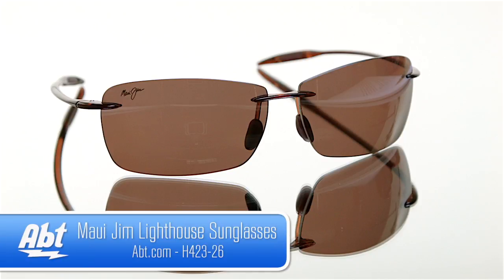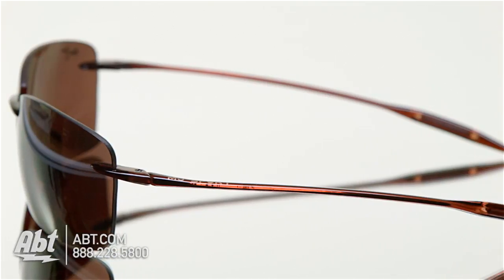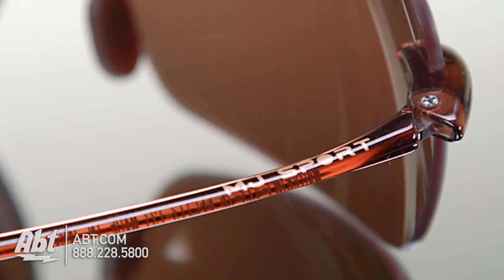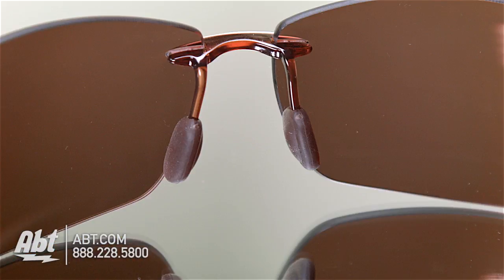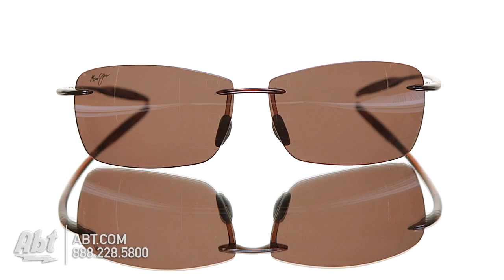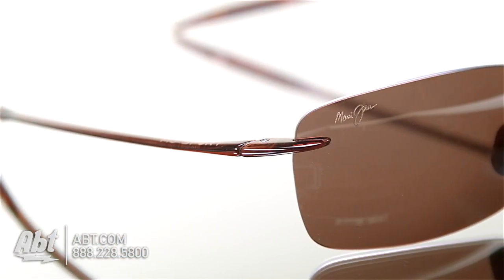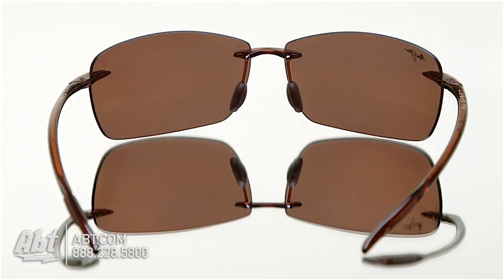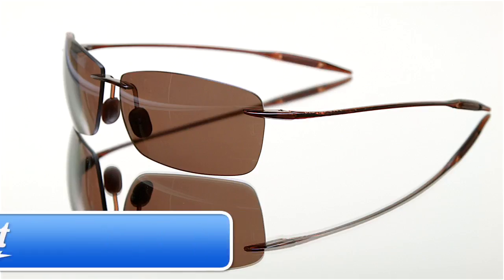Maui Jim Lighthouse Series Mens Sunglasses H423-26 Overview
Lightweight comfort. Modern curves. And all the technology you need to get you safely through the glare and UV. Your stylish beacon in the sunlight.
Inspired by Hawaii’s first and still working lighthouse located in Lahaina Harbor. Built of wood by Kamehameha III in 1840 it was reconstructed in concrete in 1916.
Features:
• Perfect for: Mornings on the shore or fast-moving sports that call for lightweight protection — lens treatments and frames are saltwater safe
• Design: Slender ultra-lightweight nylon with rimless lenses for the ultimate in unobstructed color-infused views and excellent glare protection
• Shape: Modified rectangle that hugs the head and compliments a range of facial features
• Care: Maui Jim case and cleaning cloth included
• HCL Bronze: For everyday variable conditions from full sun to overcast. Provides excellent contrast. Great if you love a warm subtle bronze tint.
• FRAME
o Material: High-grade nylon which proves to be lightweight and extremely durable
o Finishing Treatment: Smooth and high-gloss as a result of being tumbled in teakwood and bamboo
o Hinge: Anti-corrosive stainless steel pin hinge offers lightweight strength
o Bridge: Fixed saddle-style design with embedded non-slip rubber nose pads for long-wearing comfort
• FIT
Specifications:
o (eye) 65
o (bridge) 13
o (temple) 127
o 8-base curve